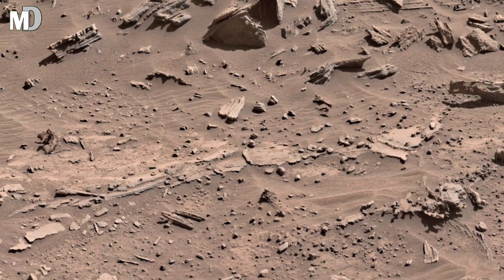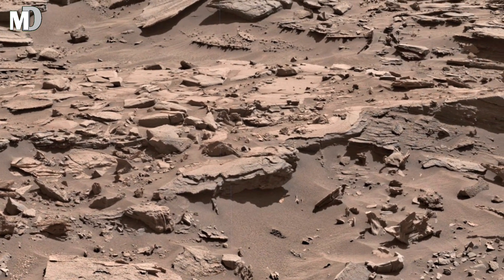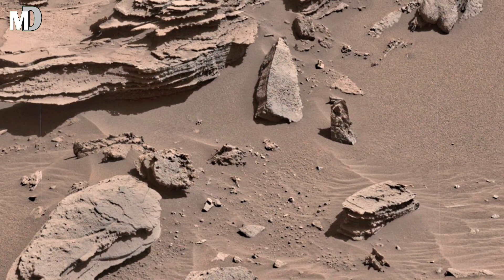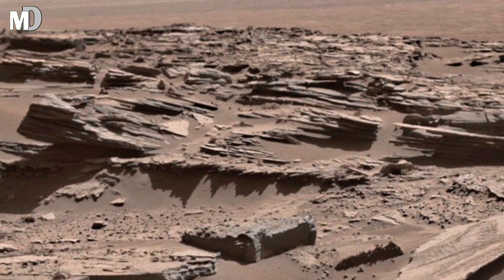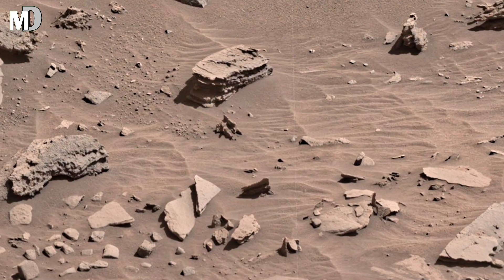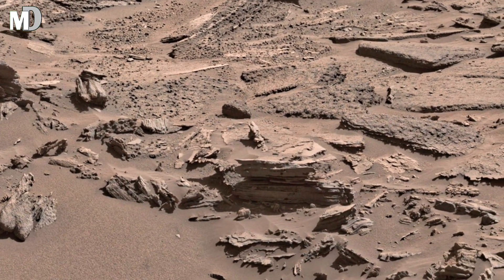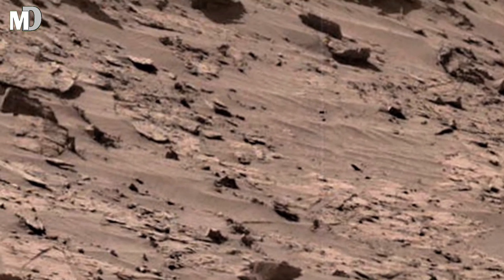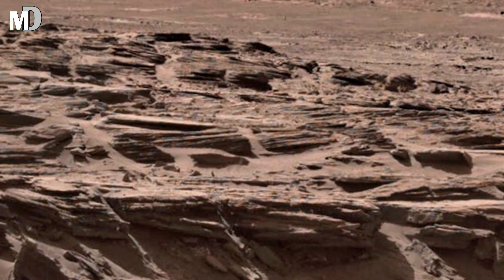New Best stunning footage capture by NASA's best Rover | The Forgotten Story of the Naukluft Plateau